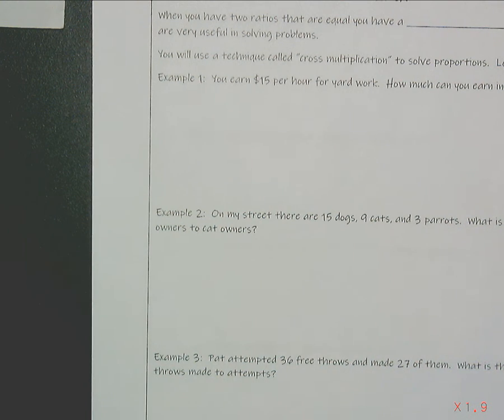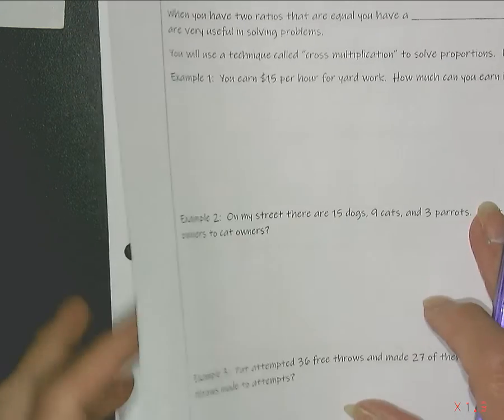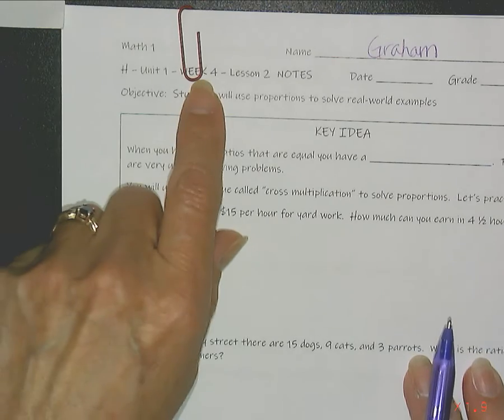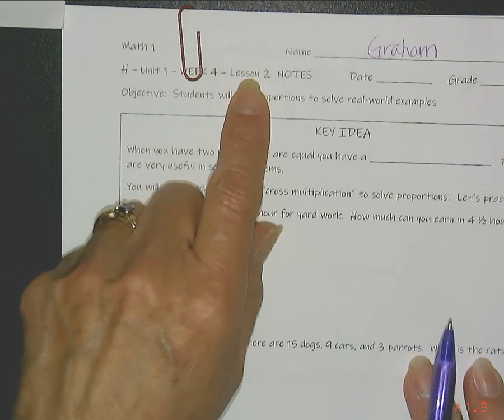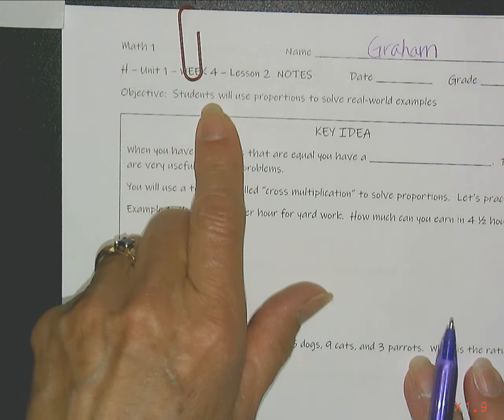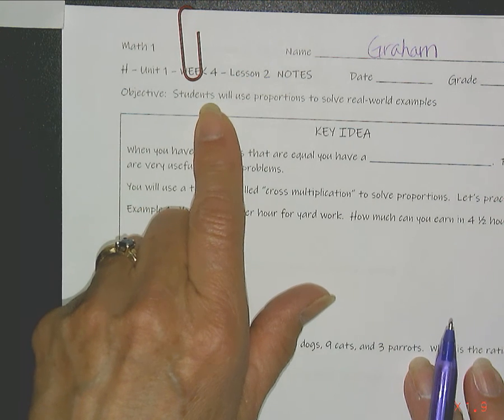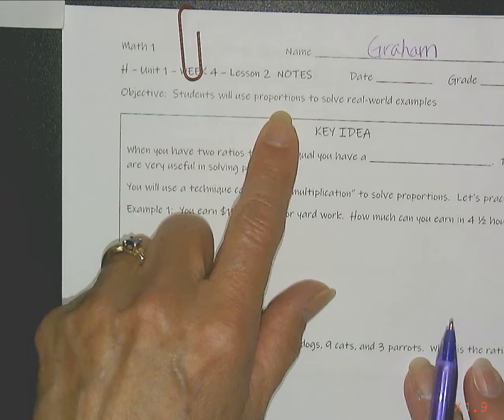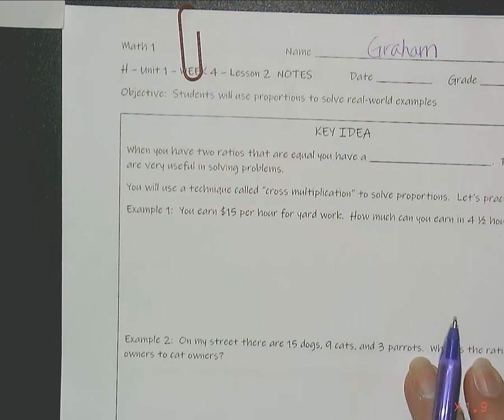Math 1 - Week 4 Lesson 2 NOTES (1st of 2 videos)